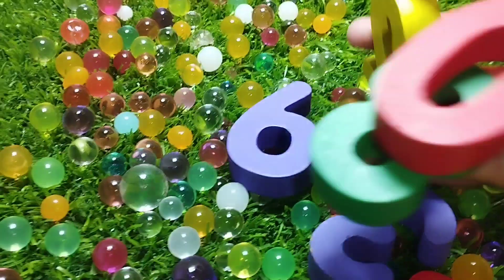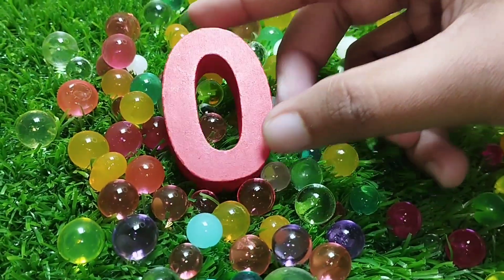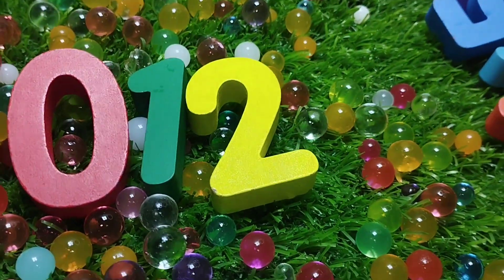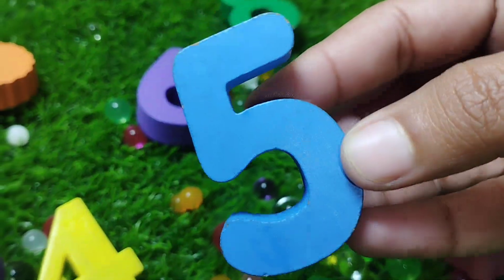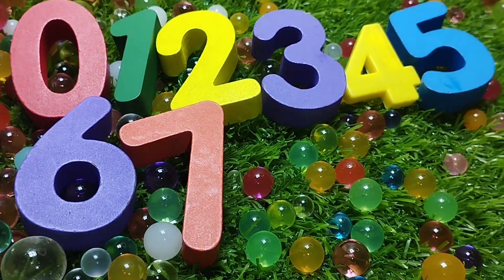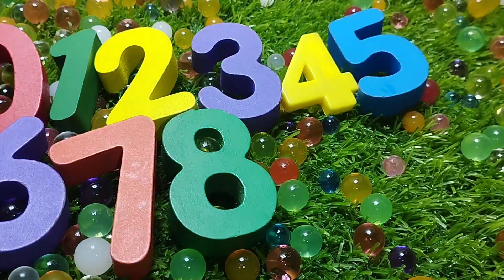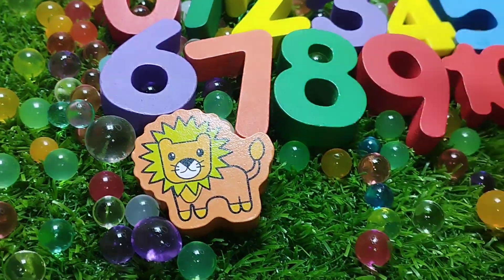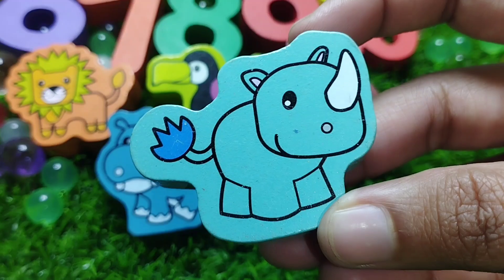how to solve a number puzzle, numbers, Number Puzzle, shapes, puzzle, Learn to Count from 1 to 10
iba tv
wellcome to my youtube channel iba tv  for educational videos about how to solve a number puzzle, numbers, Number Puzzle, shapes, puzzle, Learn to Count from 1 to 10